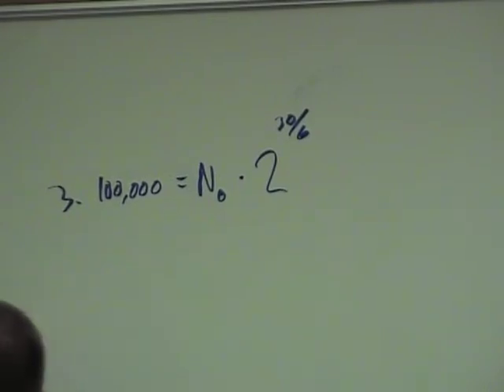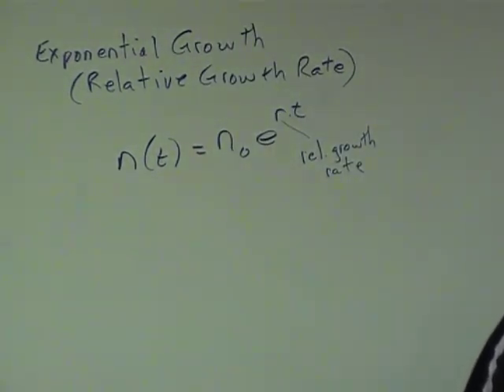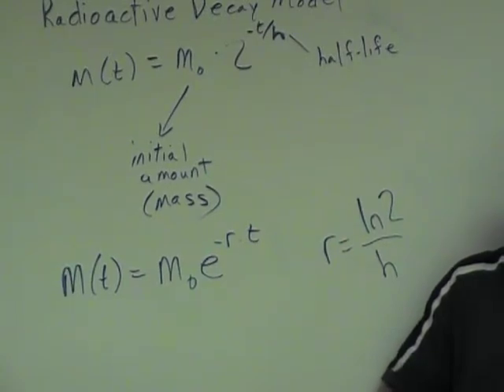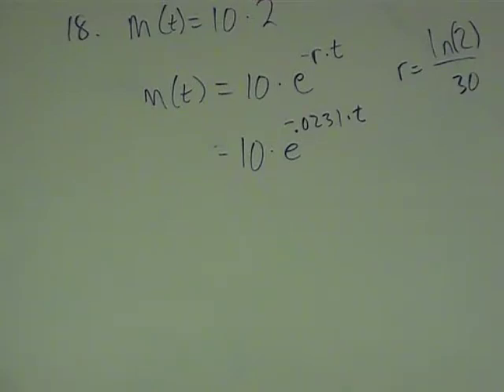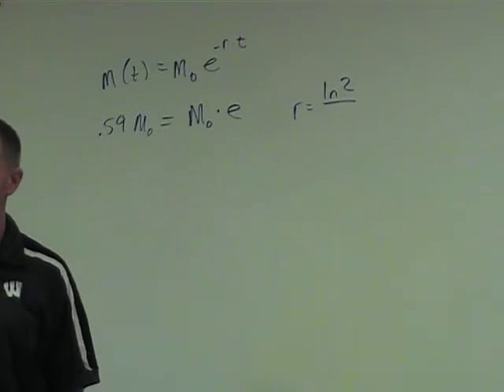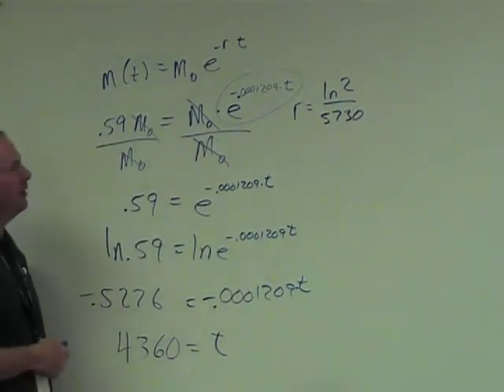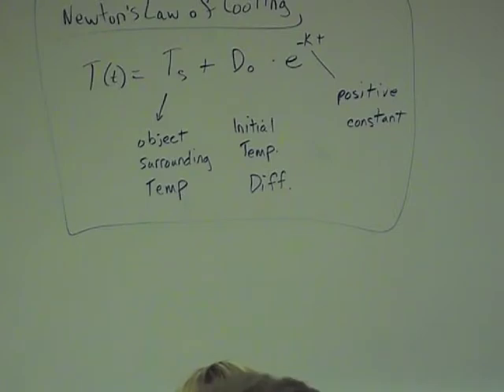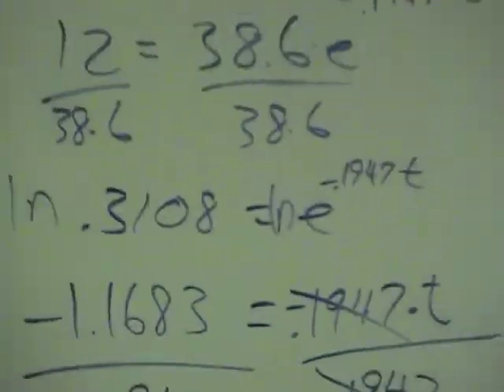PreCalculus 4 6 Model Exponential Growth and Decay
Exponential Growth "Doubling" Time
Relative Growth
Radioactive Decay